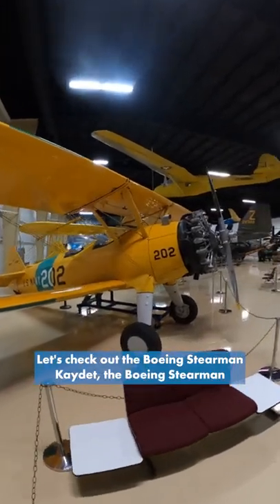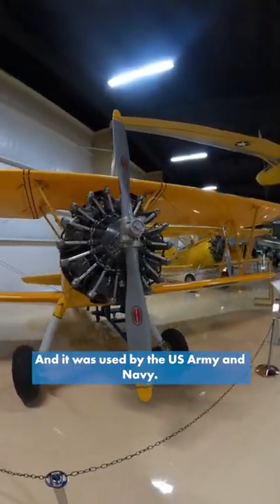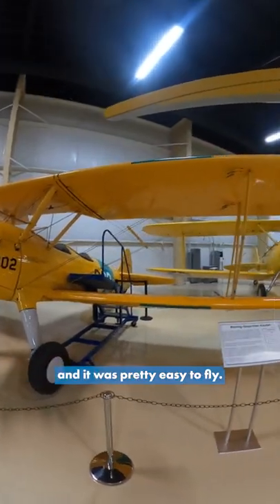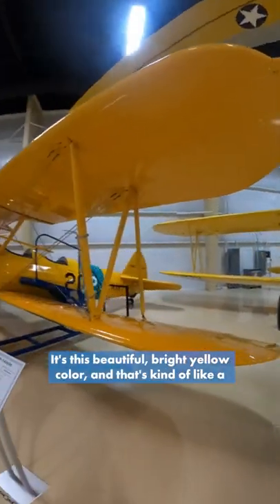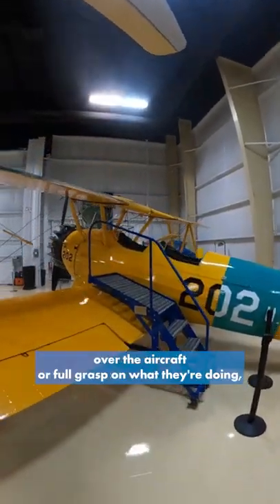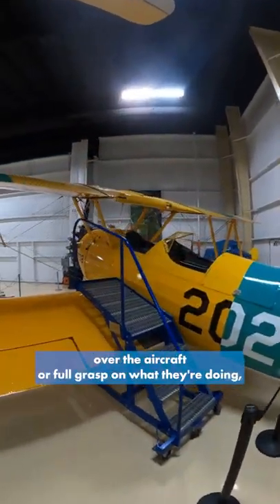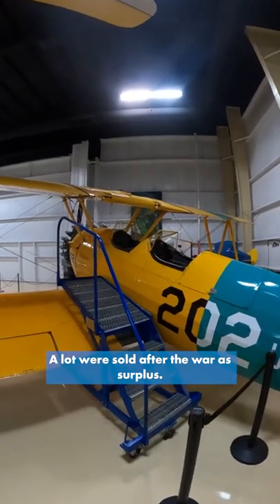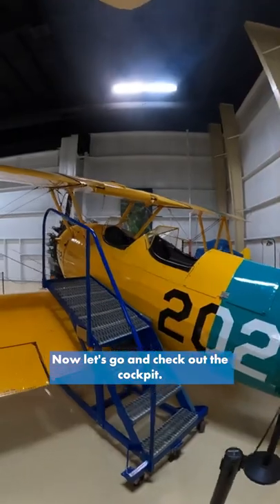Boeing Stearman Kaydet Tour